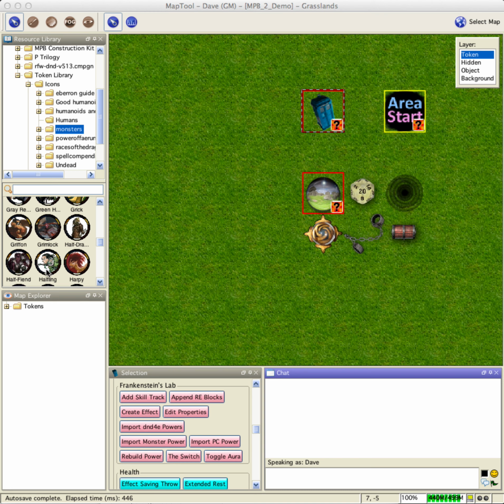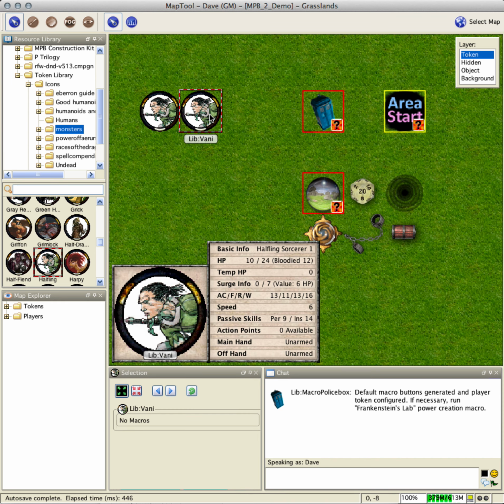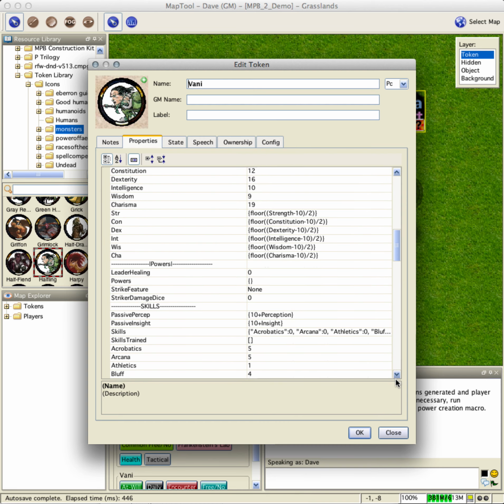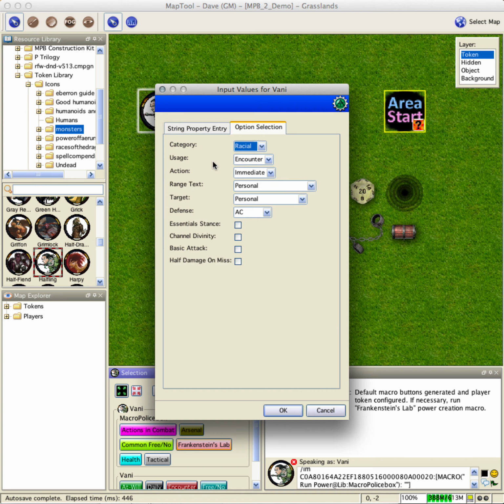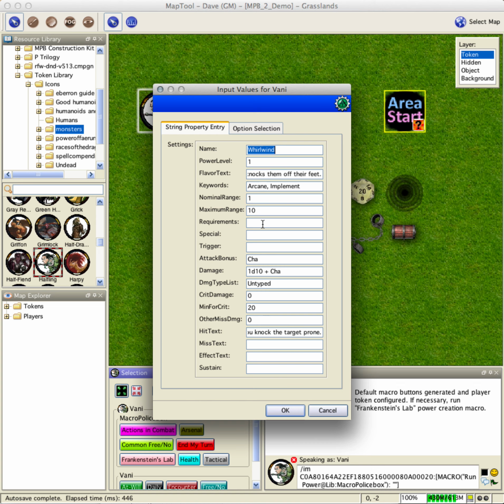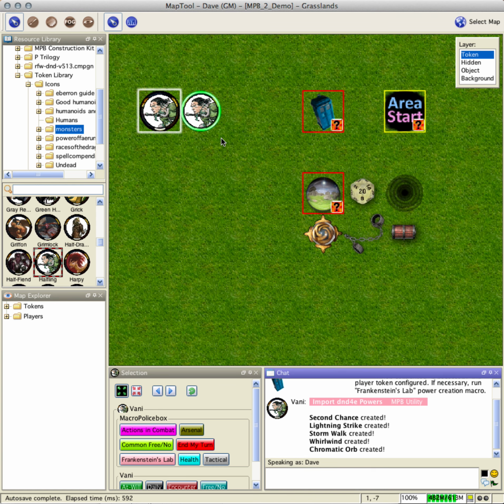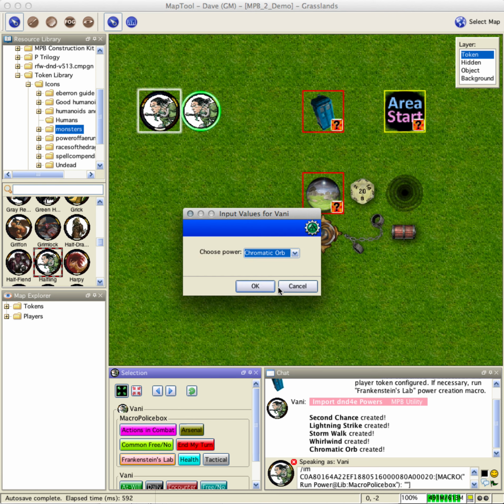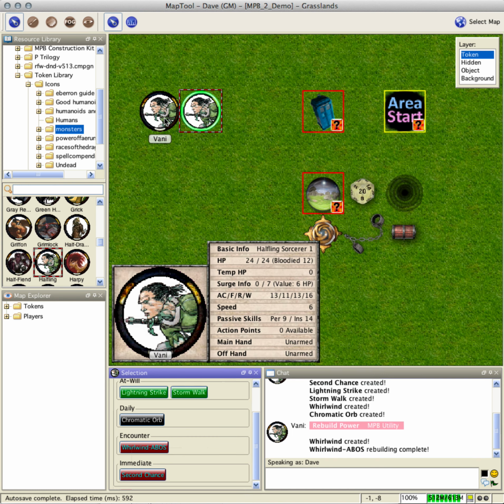Creating a PC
This was our first look at creating Vani using the import facilities. The little sorcerer has come a long way since these humble beginnings.